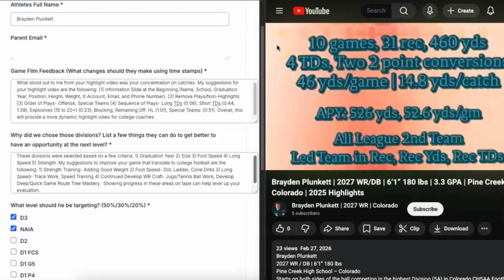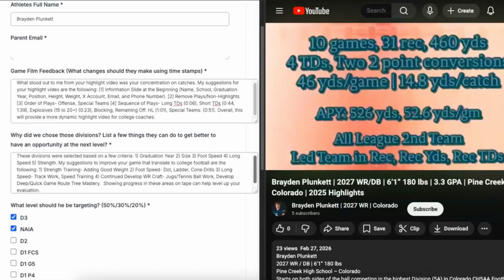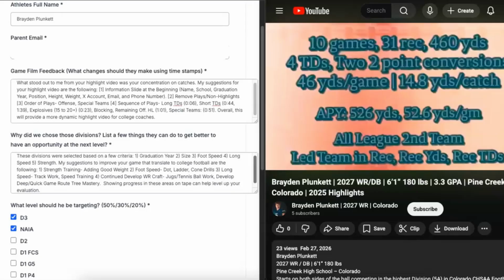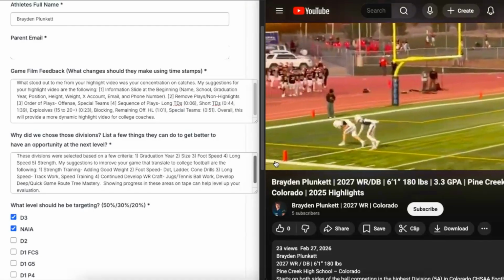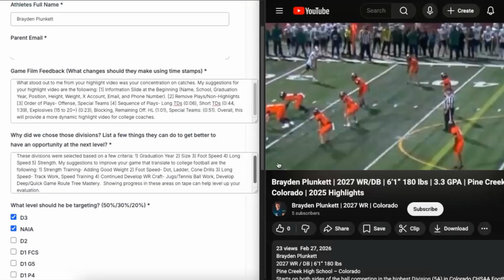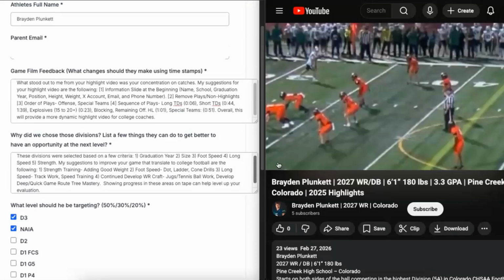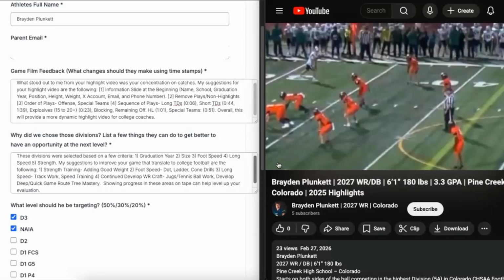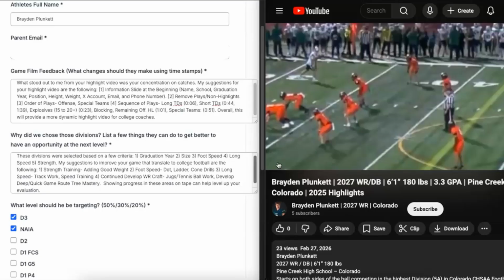Football Scholarship Recruiting Evaluation: Real Recruiting Coaching Session